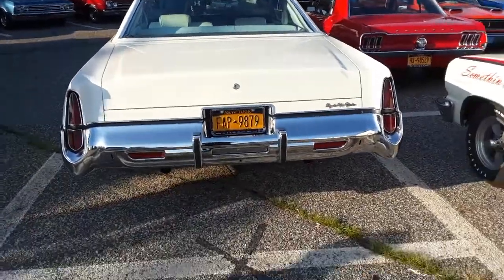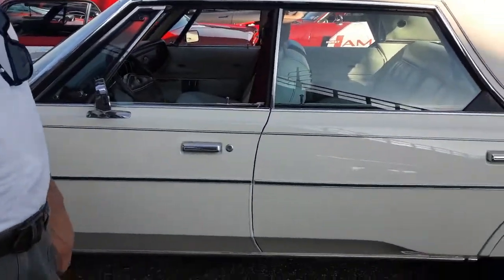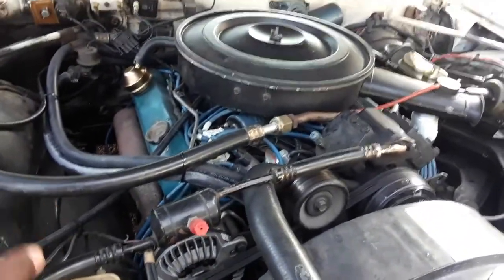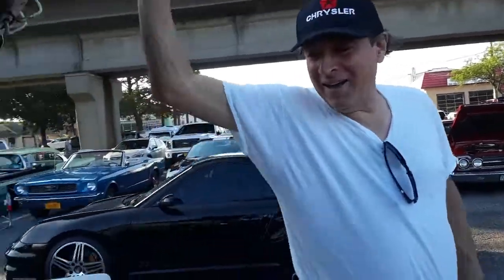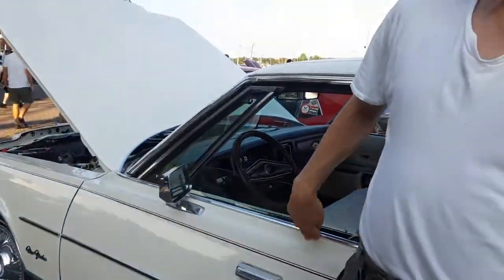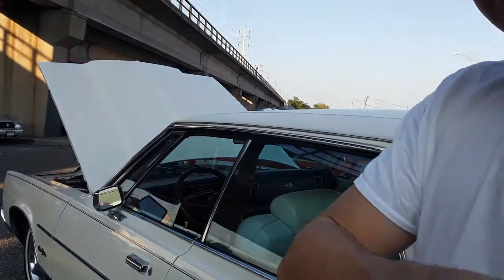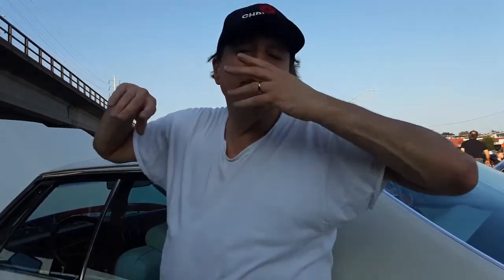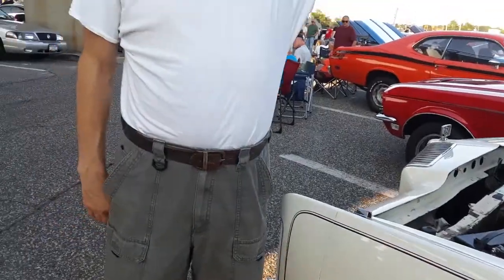1976 Chrysler New Yorker Brougham